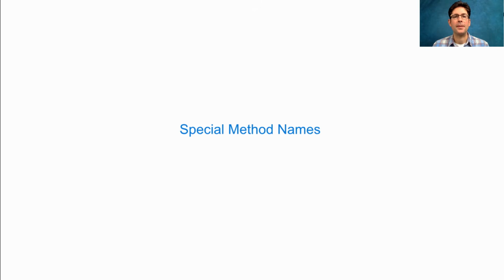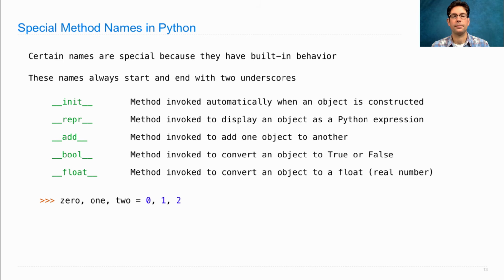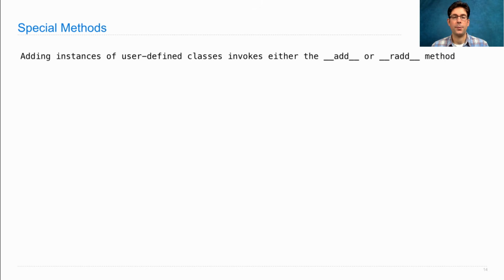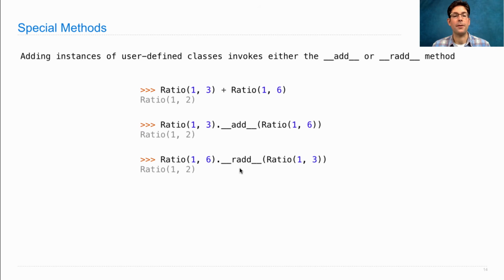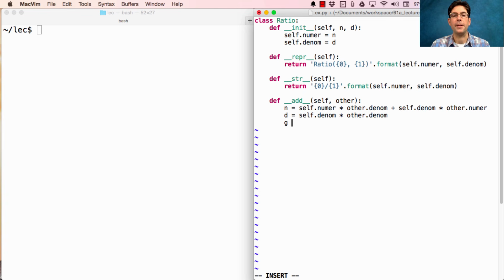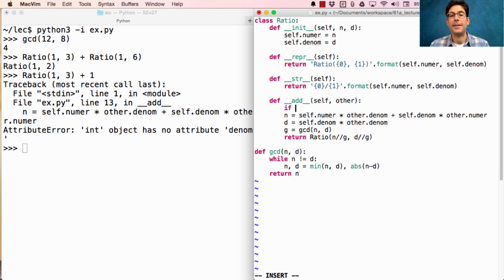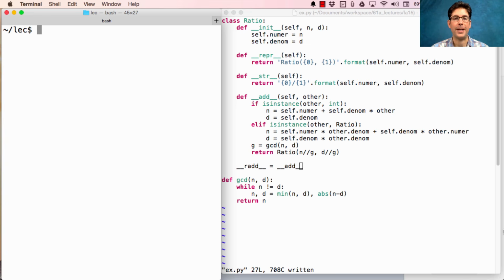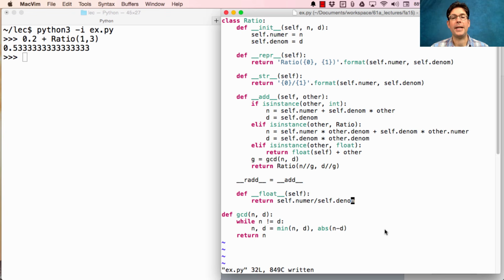Special Method Names